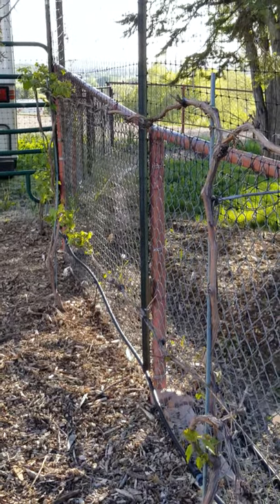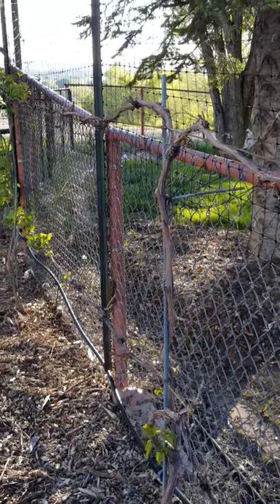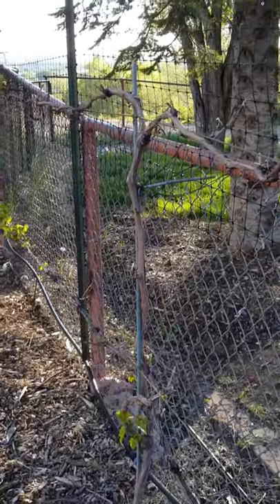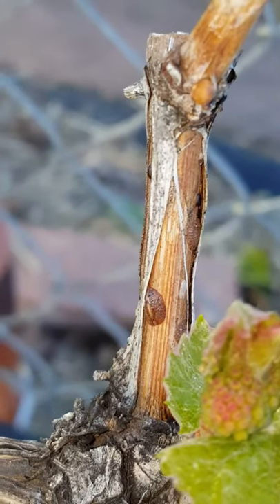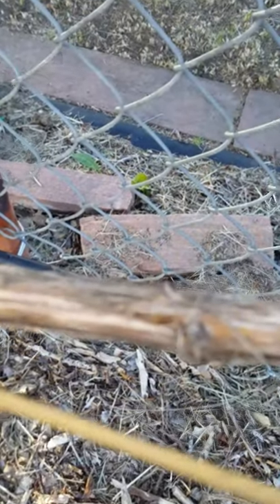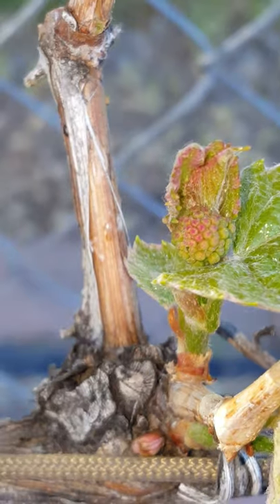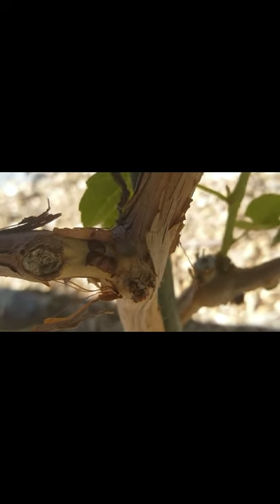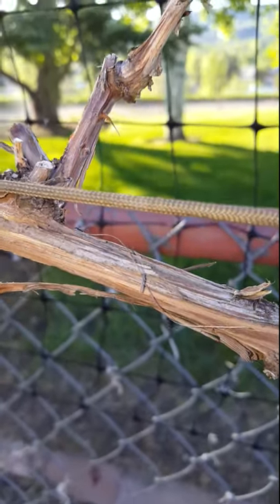How to Organically CONTROL Scale infestations on your vines, shrubs, trees, fruits & vegetables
This video details our experience with Scale bugs on our grape vines.  We had a minor infestation but were able to control it with this organic technique.  You can use this on trees, shrubs, vines, fruits and vegetable plants - or anywhere you find the little buggers.
Identifying them is the first step in controlling an outbreak!  If you can catch it early, you have a good chance of avoiding a PLAGUE and plant loses that could take years to recover from!